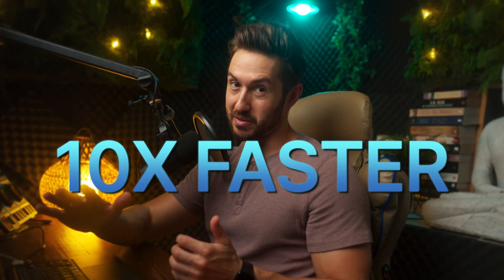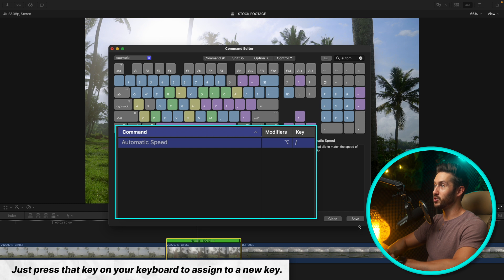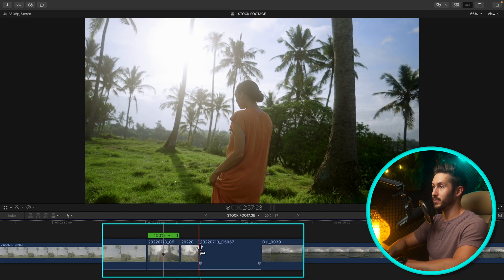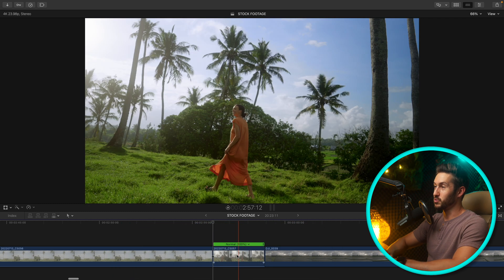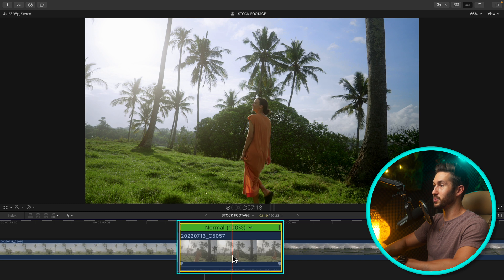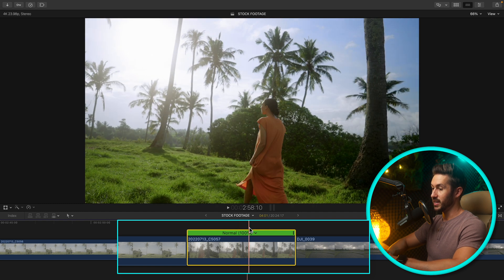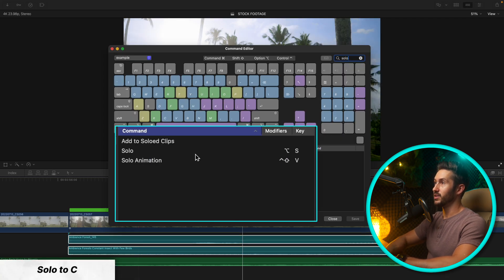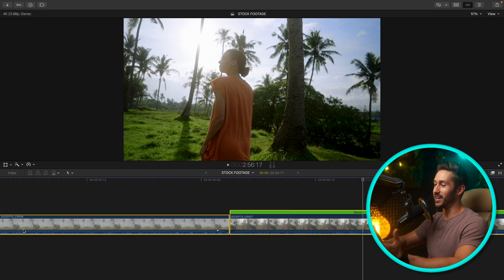These FCP HACKS Will Make You Edit 10X FASTER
Hey, I’m Dylan John! If you want to edit *way* faster in Final Cut Pro, customizing your keyboard shortcuts is hands-down one of the best things you can do. In this FCP tutorial, I’ll show you the exact shortcut remaps I use every day to move quicker, cut smoother, and make my editing feel 10x more intuitive. These aren’t just time-savers...they completely change how fast you work in Final Cut. Whether you're cutting YouTube videos, social media content, or client work, these workflow hacks will seriously upgrade your speed. These are real-world Final Cut Pro hacks I use every single day and if you're not customizing your workflow yet, now's the time.

Here’s what you’ll learn:
⚡ How to remap slow motion, audio fades, and trimming tools to better keys
✂️ A smarter way to blade clips and trim in/out points with one hand
🔊 Volume adjustments with just a tap (no more fiddling with sliders)
🎧 Soloing clips, trimming to selection, and crossfading with one press
🧠 Pro tip: how to build a custom shortcut set you’ll actually remember

CHAPTER MARKERS
00:00 - 10X FASTER
00:15 - OPTION COMMAND K: Keyboard Shortcut Editor
00:48 - Faster slow motion editing
01:55 - Faster cutting
03:28 - Probably my favorite. Faster trimming.
05:02 - Faster volume adjustment
06:24 - Faster with trimming your edges
07:20 - Faster reviewing of what you’re working on
08:31 - Faster audio editing
10:01 - Faster audio fades
11:00 - Free FCP Cheat Sheet (although not all customized shortcuts are on there)
11:25 - What customized keyboard shortcuts do you use?
🔑 Final Cut Pro keyboard shortcuts, FCP shortcut remap, Final Cut Pro editing workflow, edit faster Final Cut, FCP productivity hacks, Final Cut Pro speed tips, FCP custom keys, video editing shortcuts, time-saving tricks Final Cut, Final Cut Pro tips and tricks